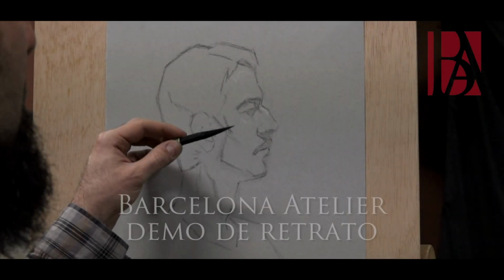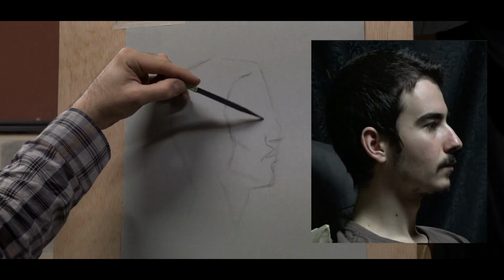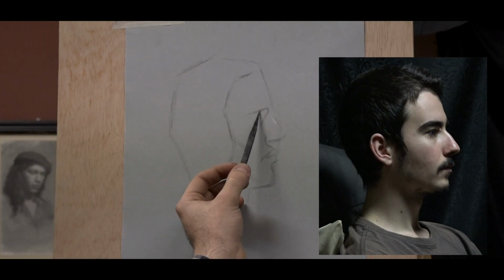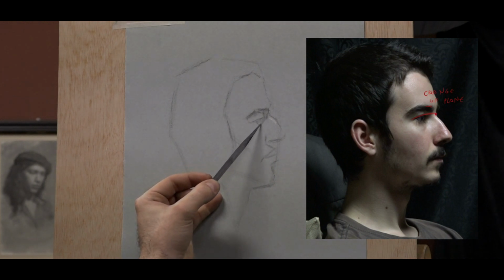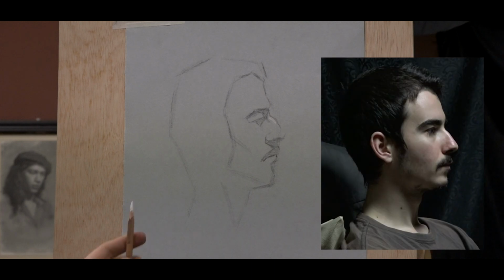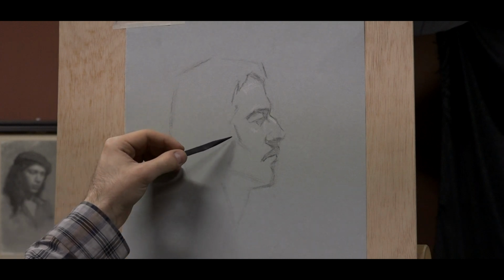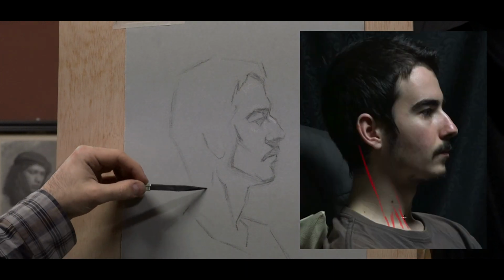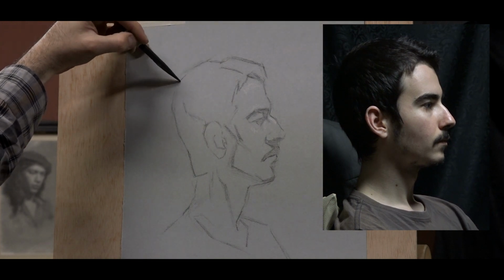Starting a drawing portrait step by step. Learn all our secrets!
This tutorial is a 13 minuts demonstration in real time done in our Monday portrait workshop at Barcelona Atelier
Xavier Denia explains step by step how to start a drawing portrait, revealing some secrets about how to observe the model and how to translate it into our artwork. We hope you enjoy it!